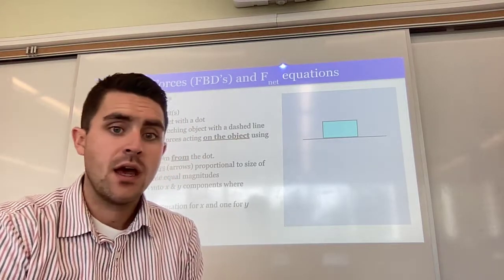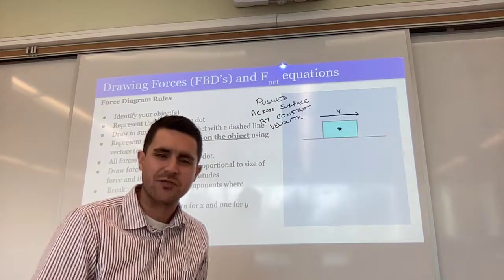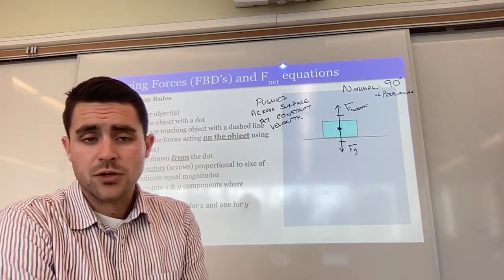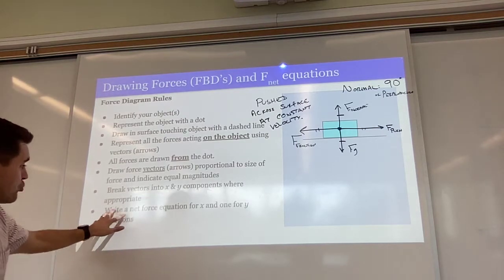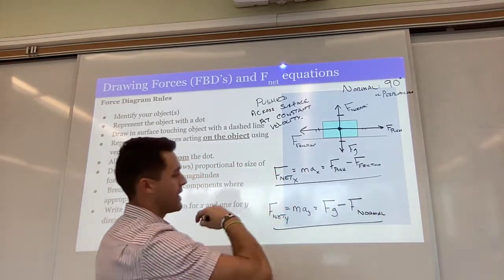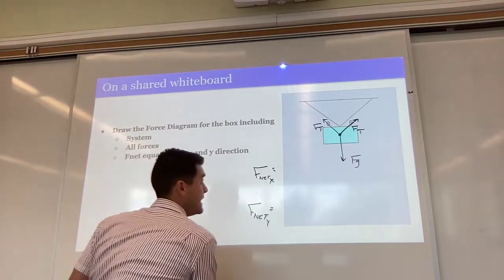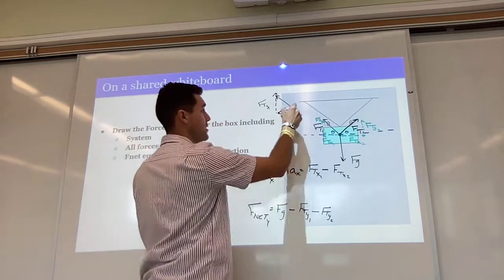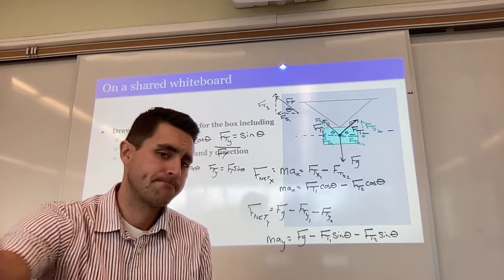Unit 2 -- Drawing FBDs Force Diagrams